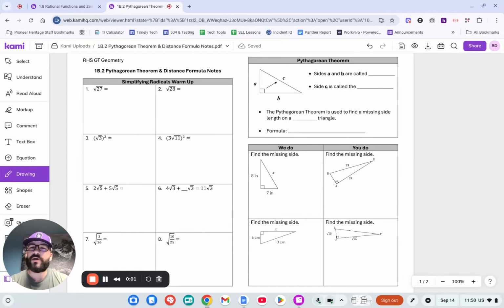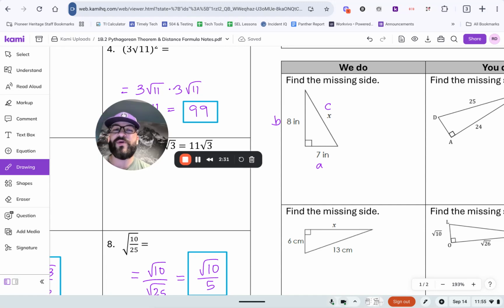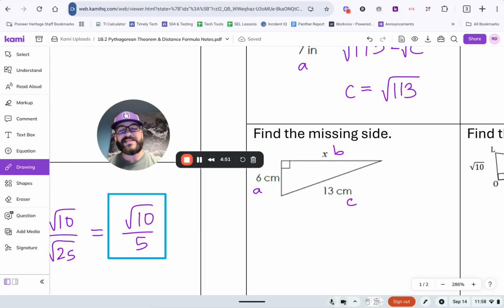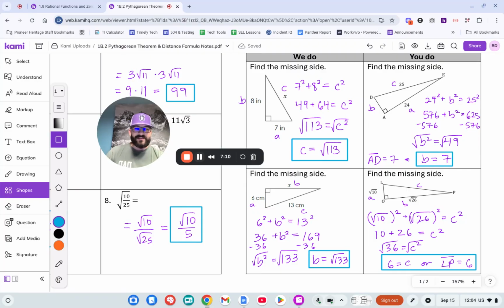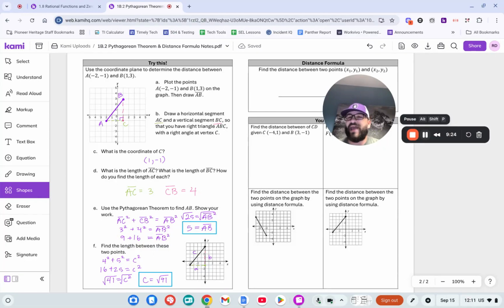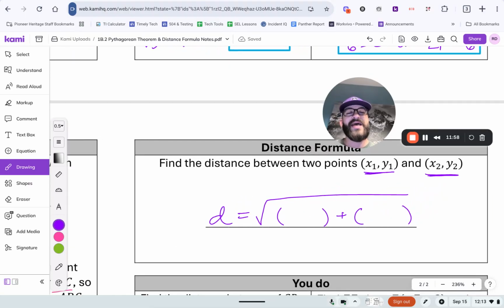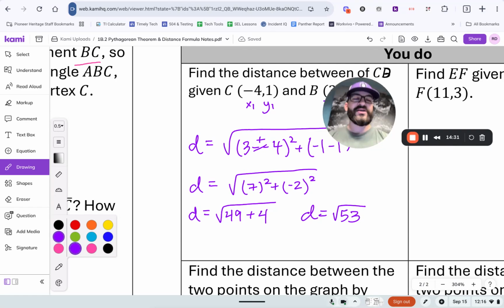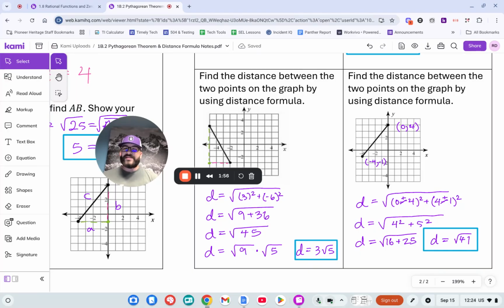1B.2 Pythagorean Theorem & Distance Formula Notes